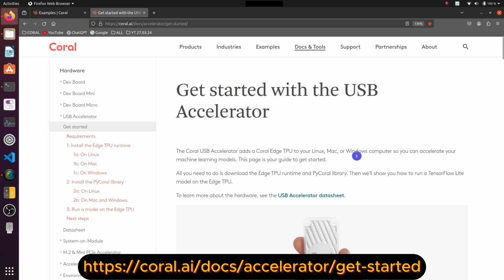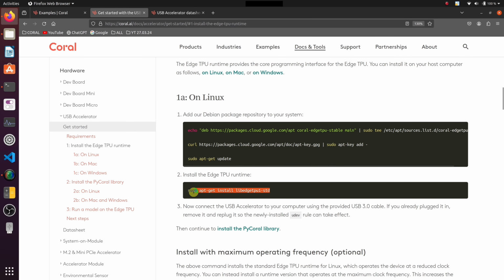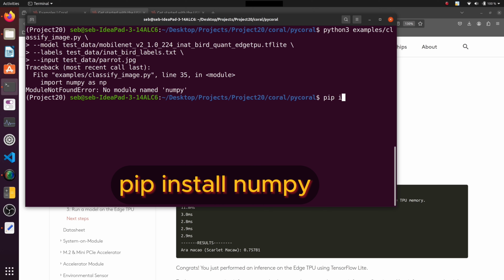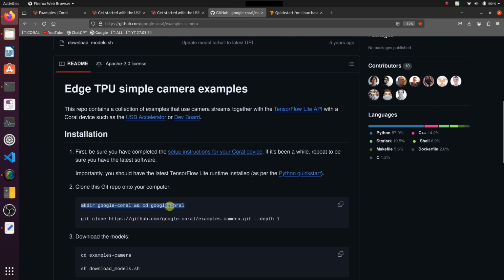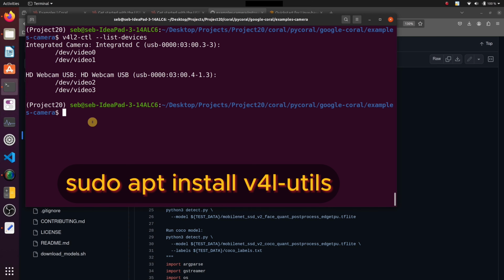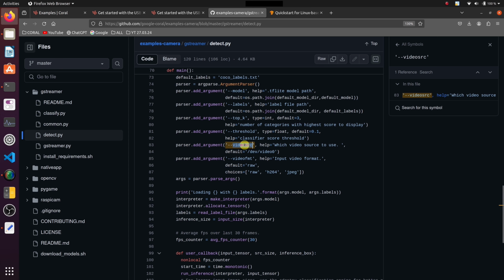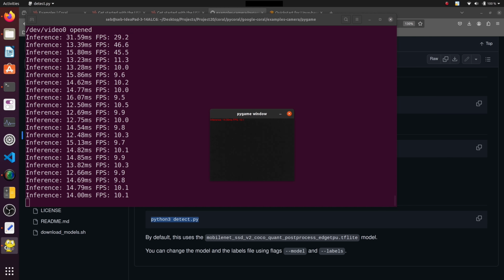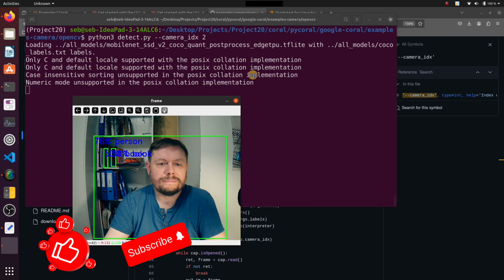Getting started with the Google Coral Edge TPU USB Accelerator: running video image recognition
In this video we finally get to run image recognition with video examples, step by step, on Ubuntu with the Google Coral Edge TPU USB Accelerator. Best is to use the 20.04.6 LTS (Focal Fossa) version of Ubuntu (due to the fact that there are no modern PyCoral wheels for python 3.10 or above, so stay at Python version 3.9 or below). Below, you will find all the commands used in this episode. As always, have fun!

If you have Python 3.10 or higher, pycoral will not install.

I posted the entire course on Google Coral Edge TPU Dev Board, plus Micro on Udemy (ads free)
In the future, I will make Udemy course on the USB accelerator.

Ctrl+C to interrupt running script
Ctrl+L to clean terminal

lsb_release -a
python3 -m venv Project20
cd Project20
source bin/activate
echo "deb coral-edgetpu-stable main" | sudo tee /etc/apt/sources.list.d/coral-edgetpu.list
sudo apt-get update
sudo apt-get install libedgetpu1-std
sudo apt-get install python3-pycoral
mkdir coral && cd coral
cd pycoral
bash examples/install_requirements.sh classify_image.py

python3 examples/classify_image.py \
--model test_data/mobilenet_v2_1.0_224_inat_bird_quant_edgetpu.tflite \
--labels test_data/inat_bird_labels.txt \
--input test_data/parrot.jpg

python3 -m pip install --extra-index-url pycoral~=2.0

python3 examples/classify_image.py \
--model test_data/mobilenet_v2_1.0_224_inat_bird_quant_edgetpu.tflite \
--labels test_data/inat_bird_labels.txt \
--input test_data/parrot.jpg

python3 -m pip install tflite-runtime
mkdir google-coral && cd google-coral
cd examples-camera
sh download_models.sh
ls
sudo apt install v4l-utils
v4l2-ctl --list-devices
cd gstreamer
python3 detect.py --videosrc /dev/video0 --videofmt jpeg
python3 detect.py --videosrc /dev/video2 --videofmt jpeg

sudo apt install libcairo2-dev libxt-dev libgireporitory1.0-dev
pip install pycairo PyGObject

python3 detect.py --videosrc /dev/video0
python3 detect.py --videosrc /dev/video2

python3 detect.py –model ../all_models/mobilenet_ssd_v2_face_quant_postprocess_edgetpu.tflite --labels ../all_models/coco_labels.txt --videosrc /dev/video2

cd ..
ls
cd raspicam
bash install_requirements.sh
cd ..
cd pygame
ls
bash install_requirements.sh
export DISPLAY=":0"
python3 detect.py
pip install pygame
python3 detect.py
“open and edit detect.py in line 69: /dev/video2 if you need to”
python3 detect.py

cd ..
cd ..
cd examples-camera
cd opencv
bash install_requirements.sh
python3 detect.py
python3 detect.py --camera_idx 2